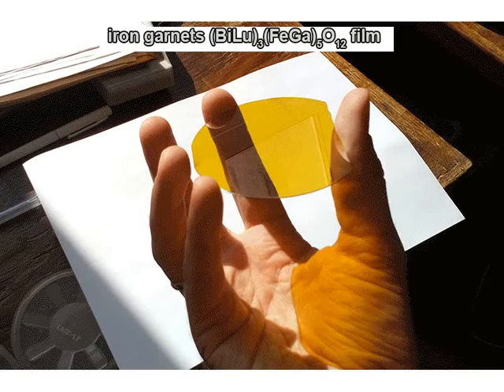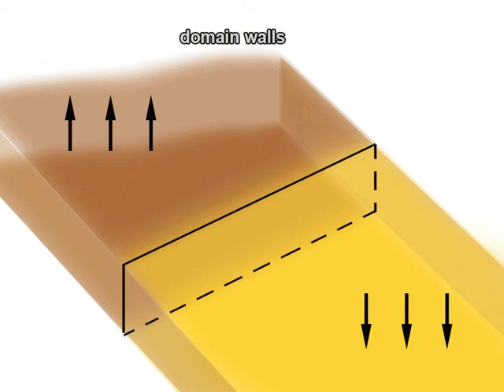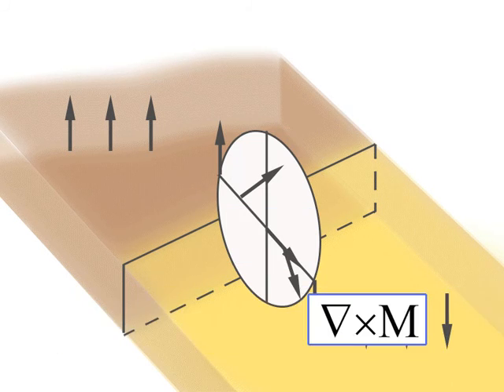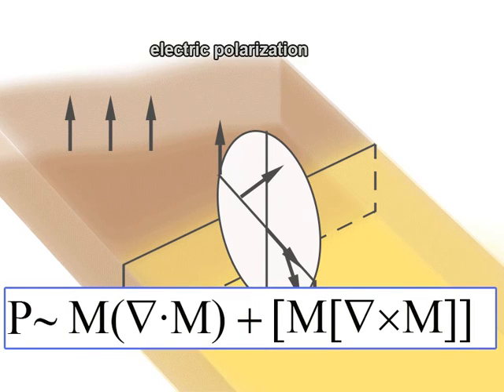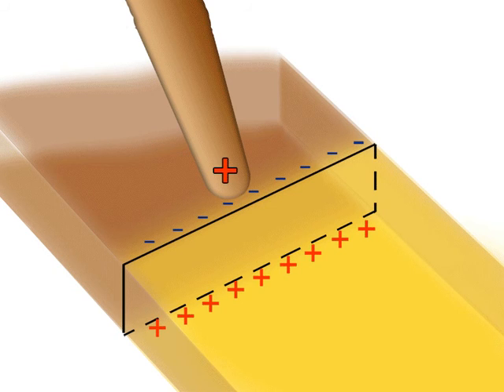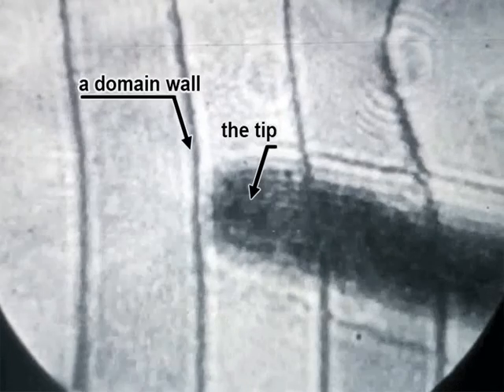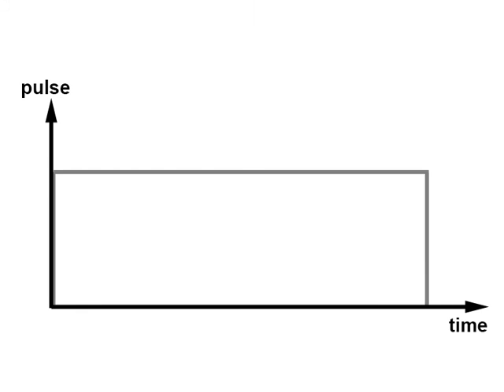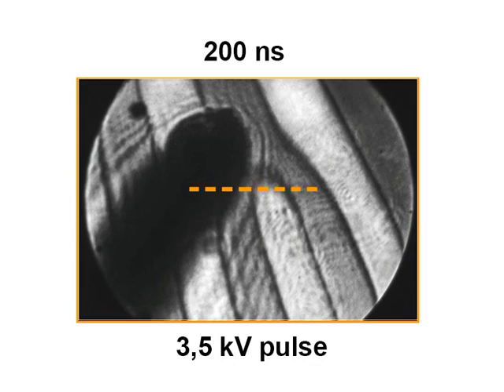Micromagnetism and topologic defects in magnetoelectric media, Phys. Usp. 58 981–992 (2015)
Physics-Uspekhi article “Micromagnetism and topologic defects in magnetoelectric media” by A.P. Pyatakov, A.S. Sergeev, E.P. Nikolaeva, T.B. Kosykh, A.V. Nikolaev, K.A. Zvezdin, A.K. Zvezdin.

This paper briefly reviews research into magnetoelectric materials and multiferroics as domain-structured media. The review is focused on magnetoelectric phenomena in epitaxial iron garnet films (electrically induced displacement and tilting of domain boundaries) as a striking example of magnetoelectricity in micromagnetism. The paper also considers the effect of an electric field on other topological defects in magnetically ordered media, including Bloch lines and Bloch points at domain boundaries, magnetic vortices, and skyrmions.

Citation: Pyatakov A P, Sergeev A S, Nikolaeva E P, Kosykh T B, Nikolaev A V, Zvezdin K A, Zvezdin A K "Micromagnetism and topologic defects in magnetoelectric media" Phys. Usp. 58 981–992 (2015)